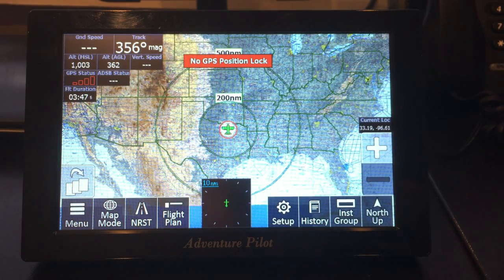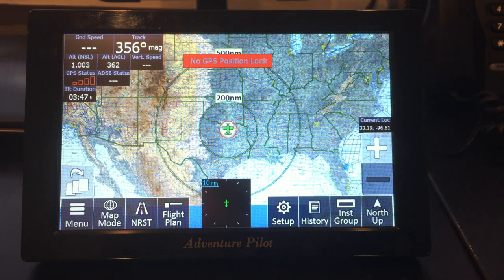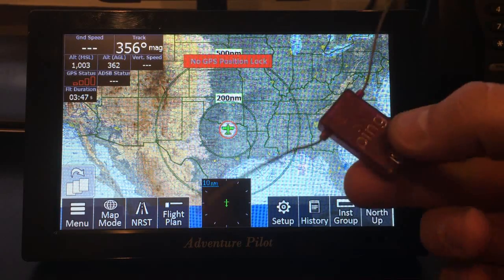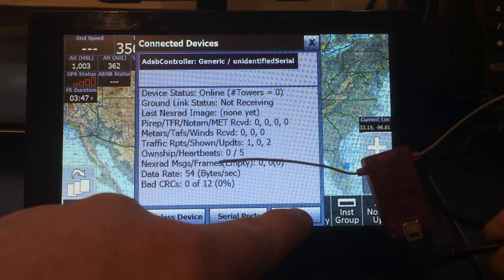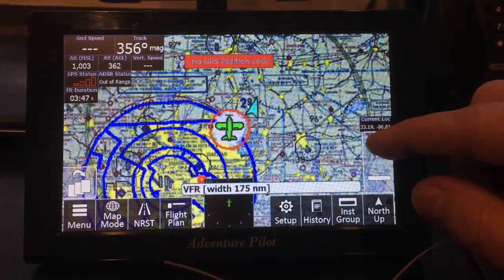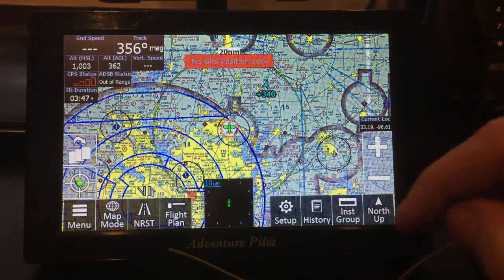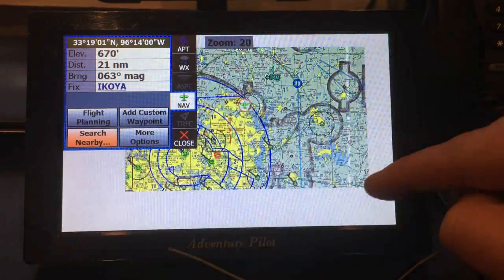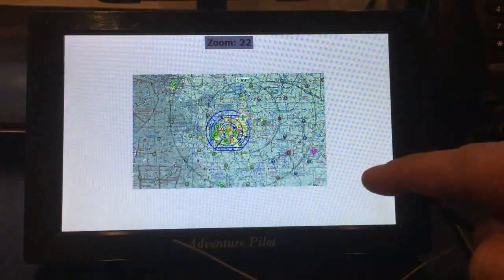Quick Tip - Setup iFly 700 + Ping For iFly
Showing how the Ping for iFly ADSB receiver works on the original iFly 700